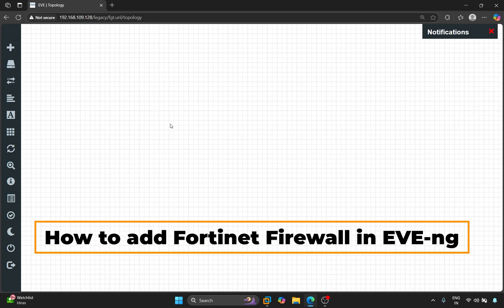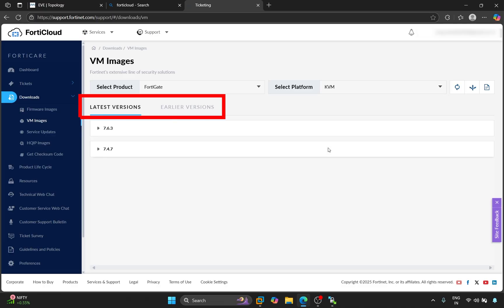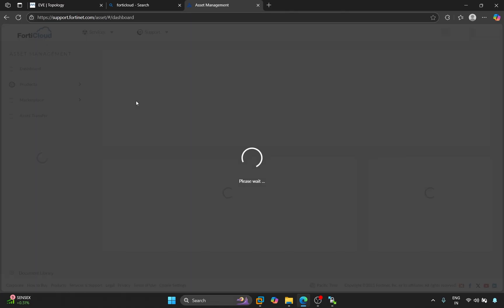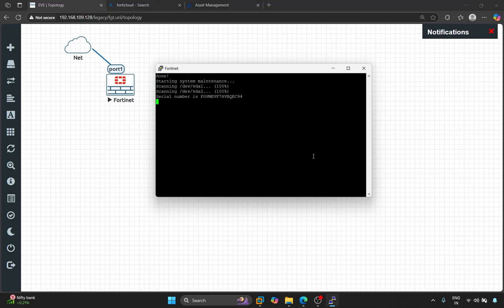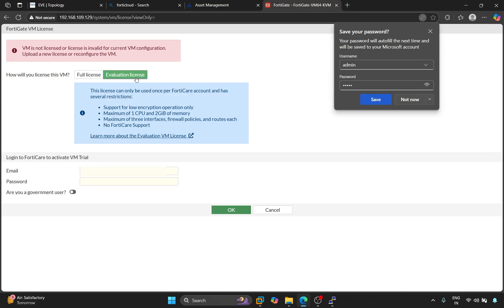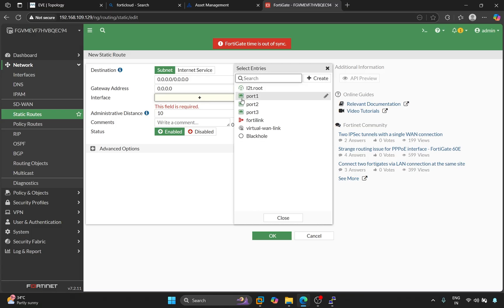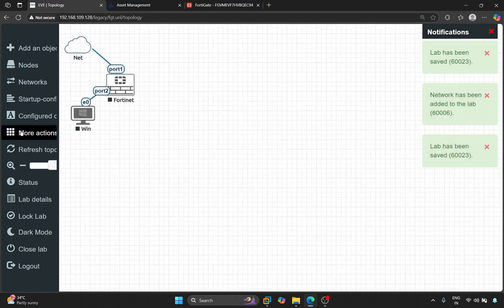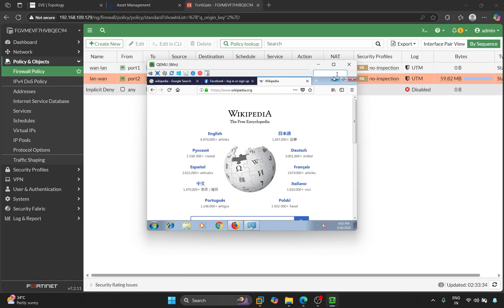How to Install FortiGate Firewall in EVE-NG (FREE)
About Video - How to Download & Install Fortinet Firewall in EVE-ng for free.